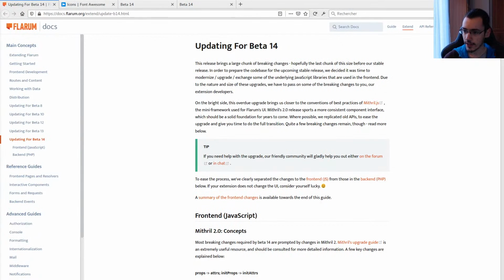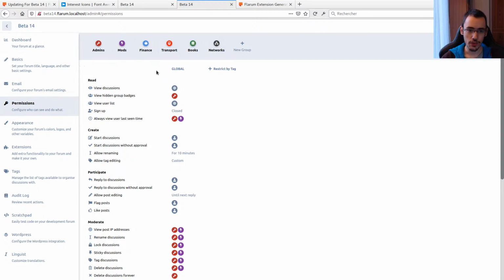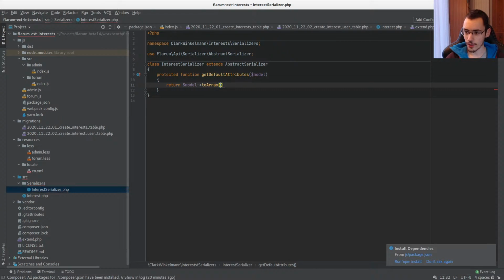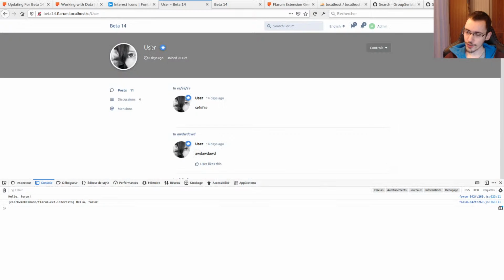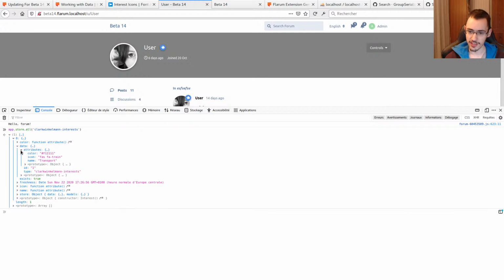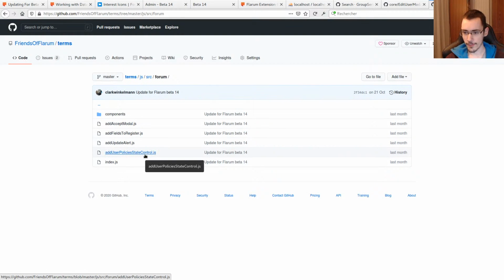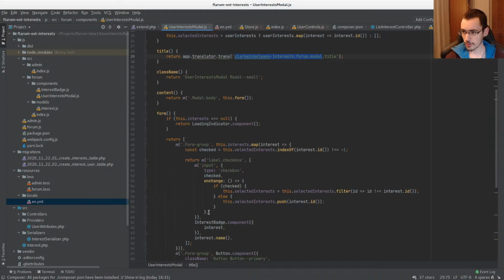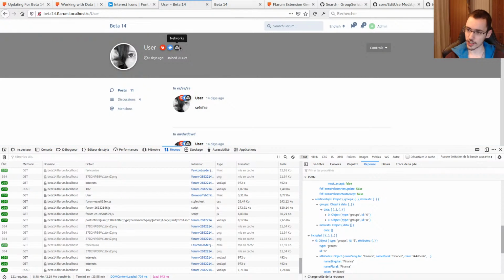Flarum live coding - User interests extension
In this stream we will create a new extension which adds a feature akin to groups but where users have control over the selected items.